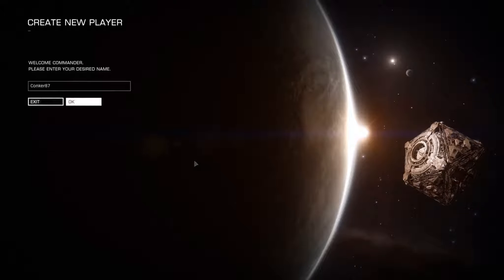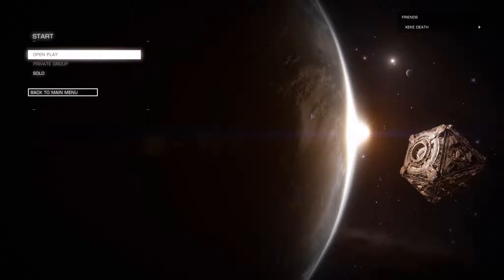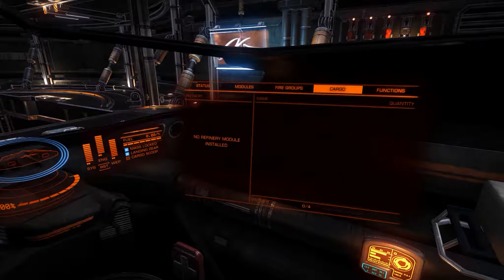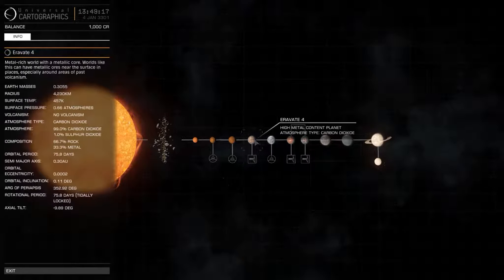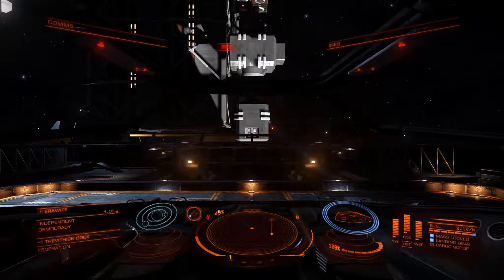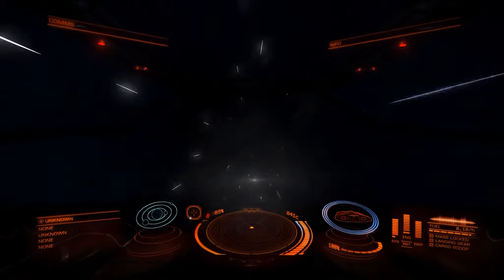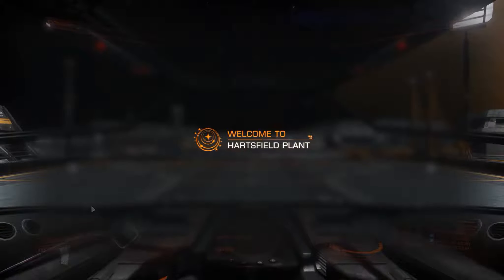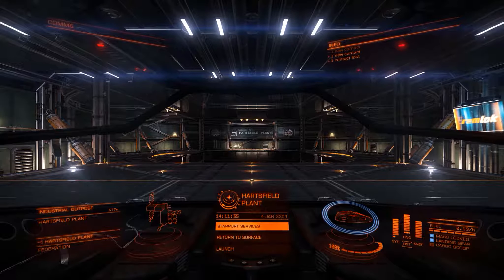🚀 Elite: Dangerous – Welcome, Pilot (#01)